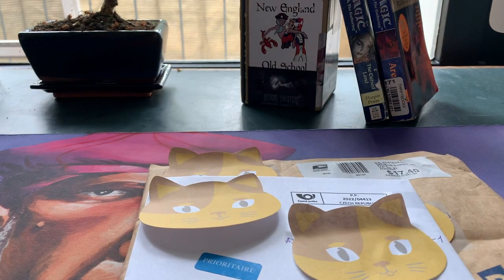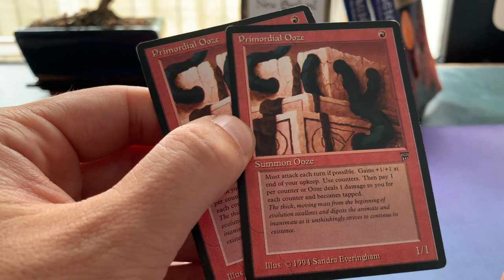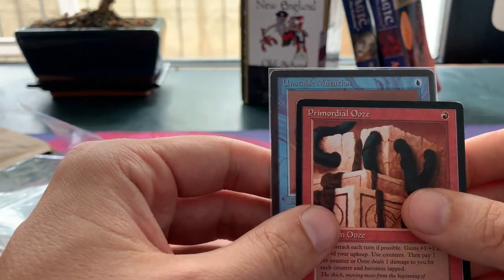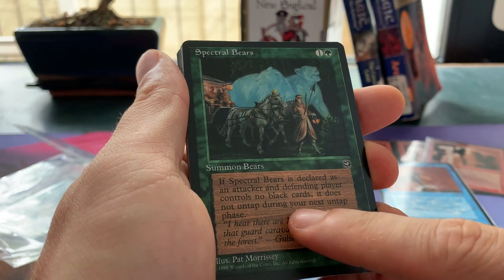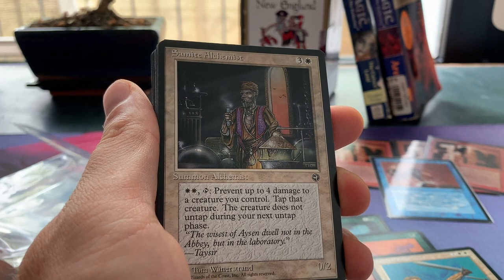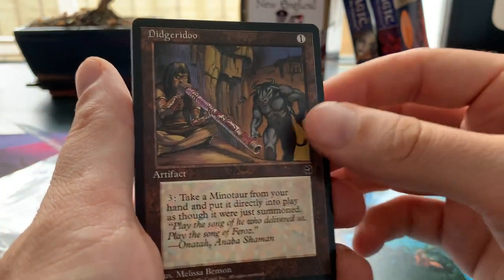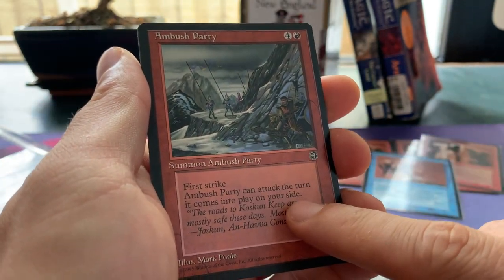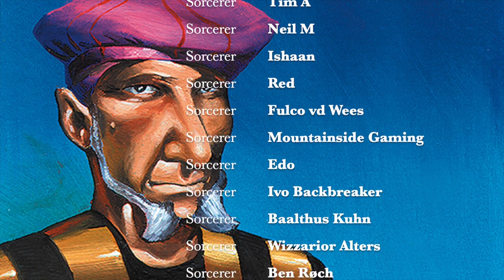A Didgeridoo & More Old Cardboard in Today's MTG Mail Day | OS Magic the Gathering | 554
In today's MTG mail day, I am opening up an envelope full of Homelands from Keifer. I also find an interesting combo piece from Legends coming all the way from the Czech Republic.

00:00 MTG Mail Day
00:56 Legends Cards
03:25 Homelands Collection